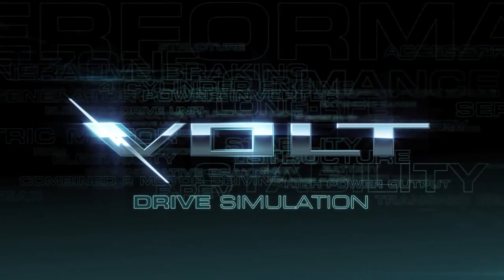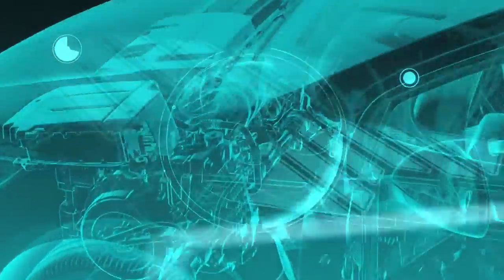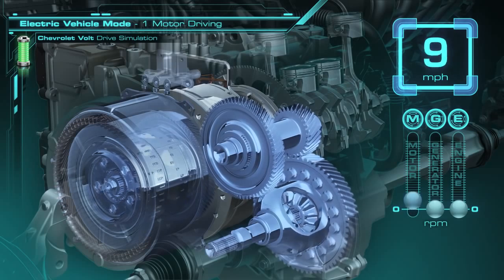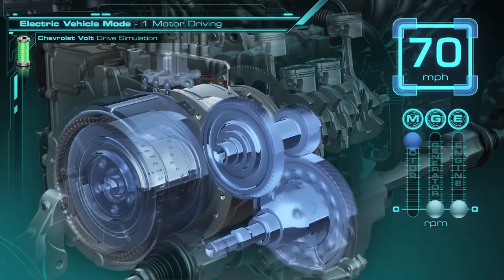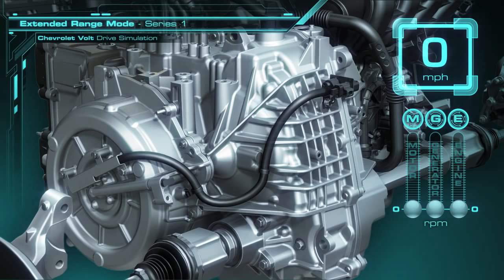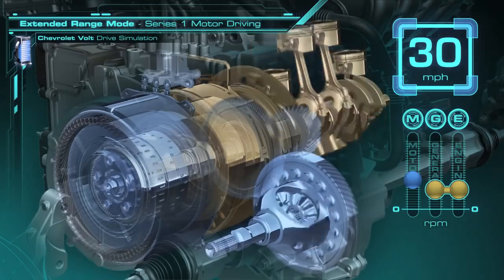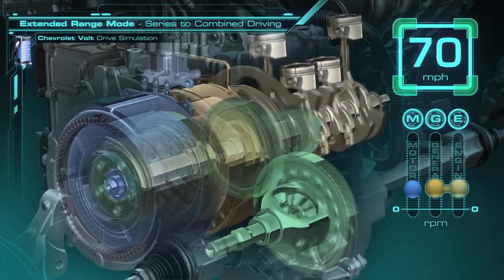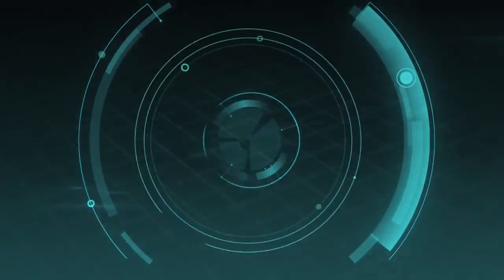Opel Ampera - Engine Modes explained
Opel Ampera and Chevrolet Volt are identical